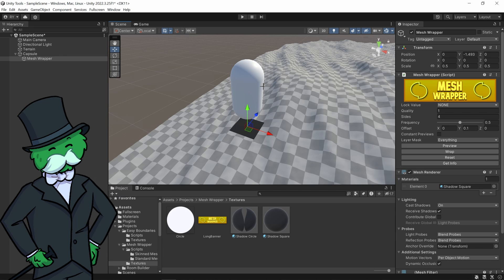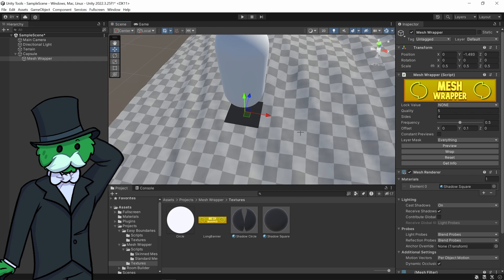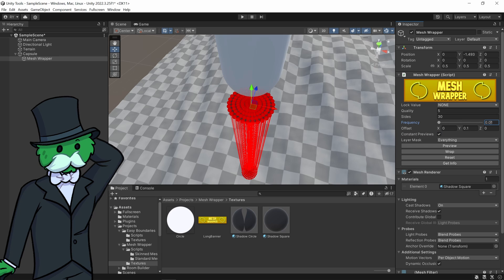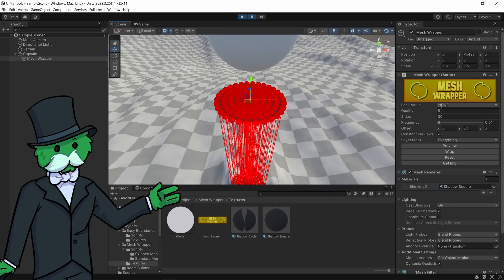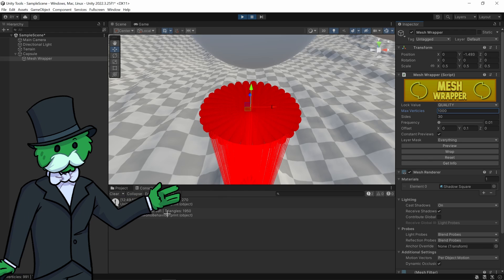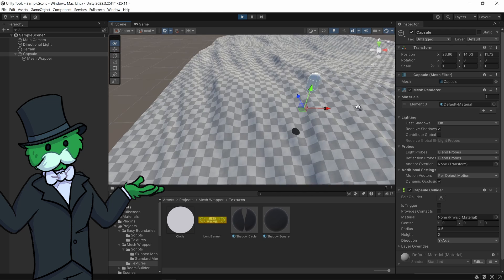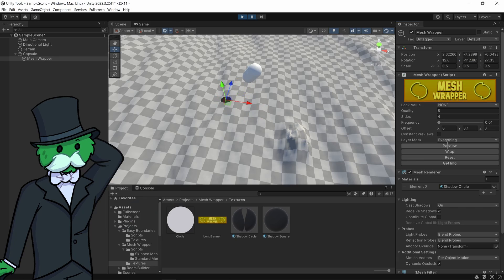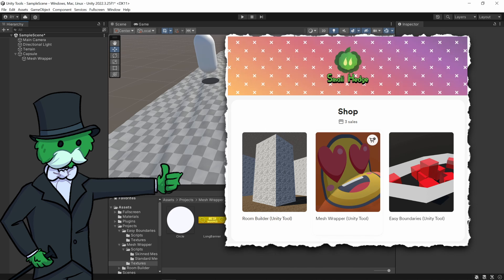Create FAKE SHADOWS using JUST MESHES (BIG Unity Tool Update)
Mesh Wrapper is a Unity Tool that now allows you to create Fake Shadows at Runtime!

Take a Squiz!